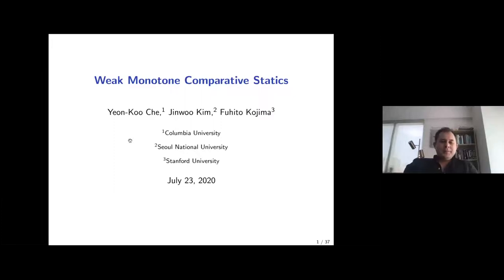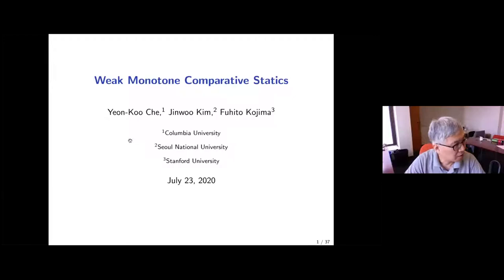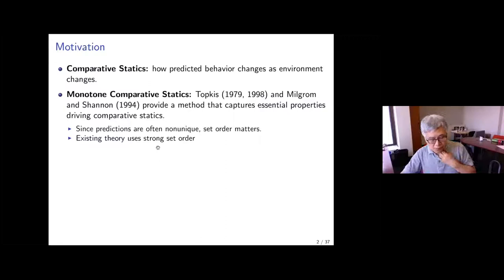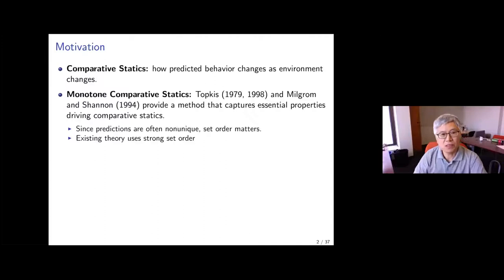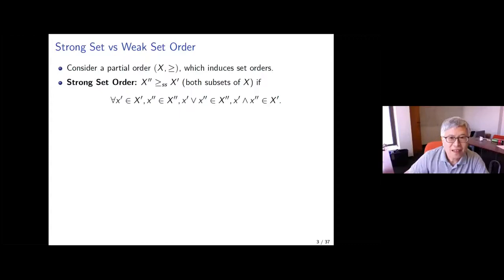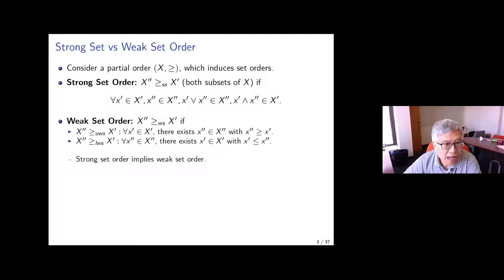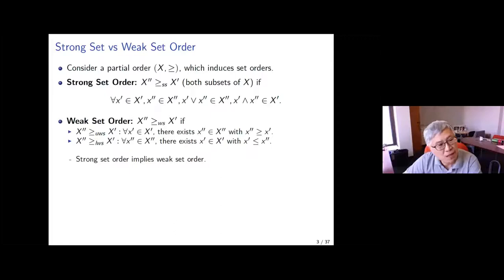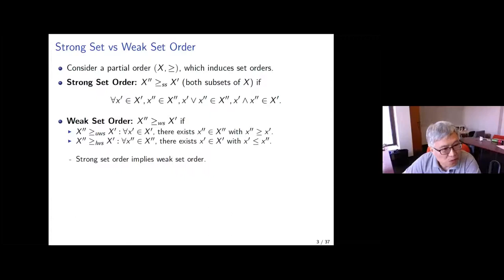Yeon-Koo Che - Weak Monotone Comparative Statics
The 31st International Conference on Game Theory at Stony Brook. Yeon-Koo Che (Columbia University) presents his work on Weak Monotone Comparative Statics.